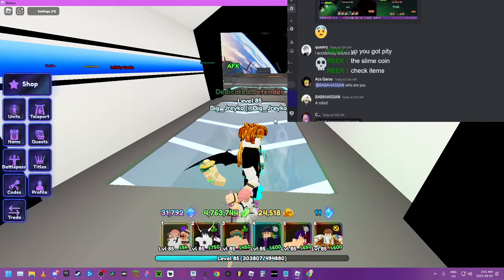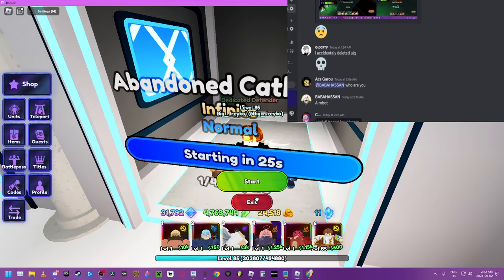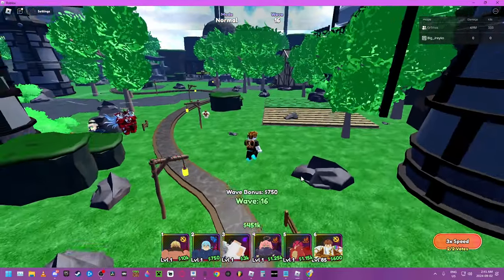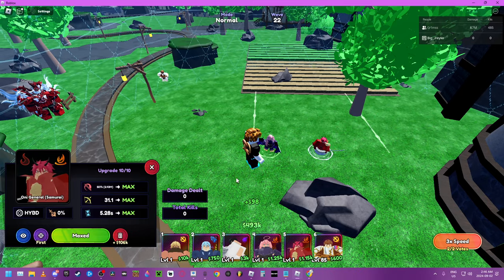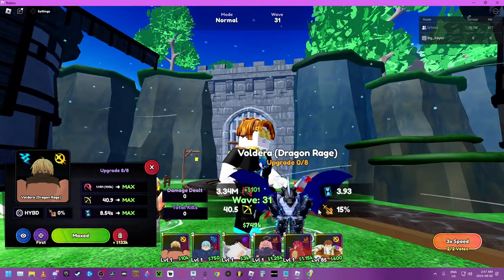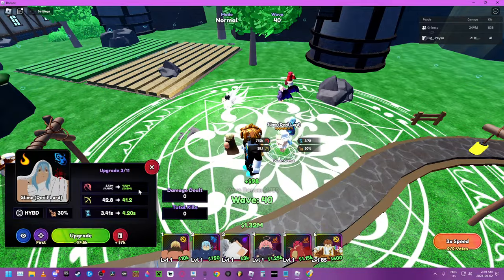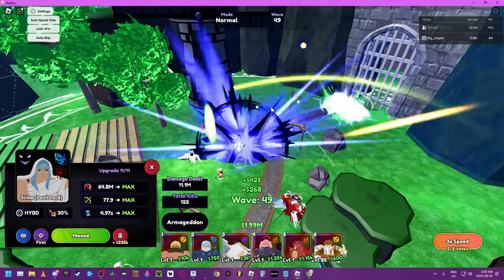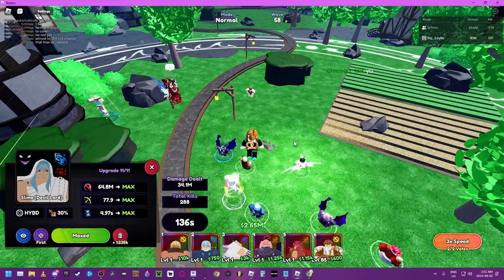EVERY NEW EVO CHARACTER IN THE ALS SLIME UPDATE BIG SHOWCASE | Anime Last Stand | Roblox Codes Below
codes

Event!!!

TensuraSlime!

UPDTIME

SecretCodeFR

SLIME!!